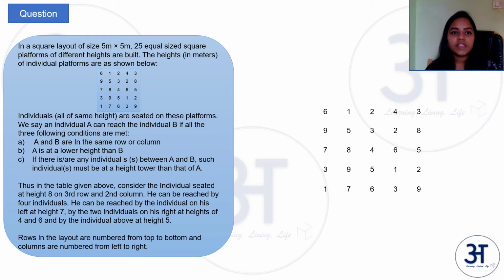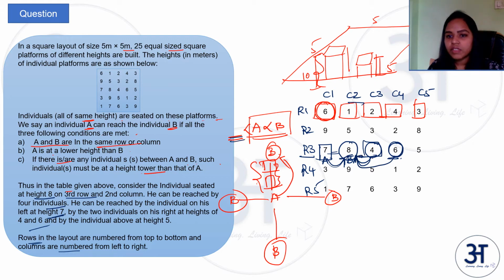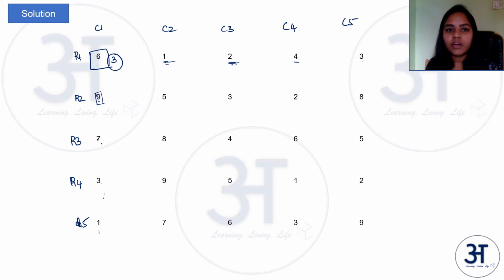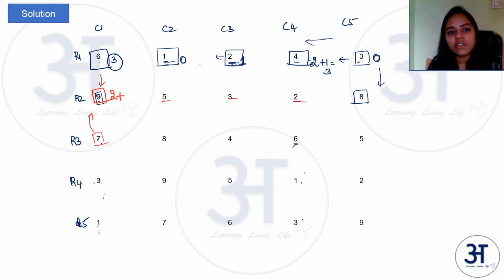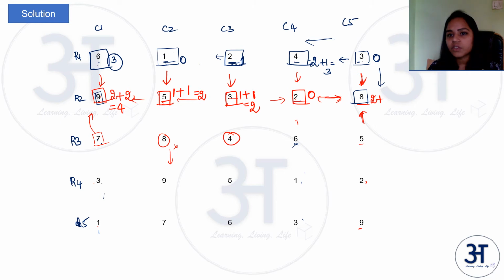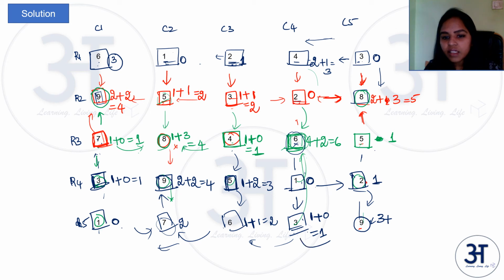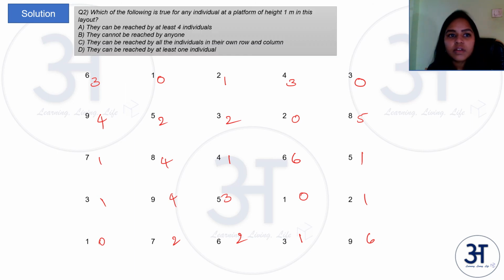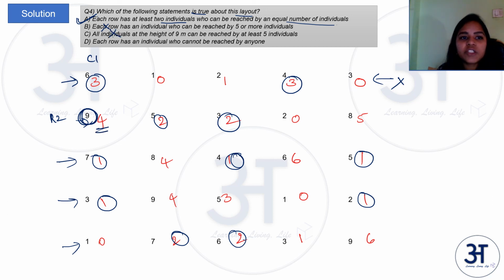Set 22 CAT DILR 2017 Slot 1 Square Platforms Set - Solution by Sirisha Behara, IIMB Alumna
This set is more of a number crunching than logical reasoning once the constraints are understood. Sirisha shows how to solve the 5x5 grid with maximum efficiency.